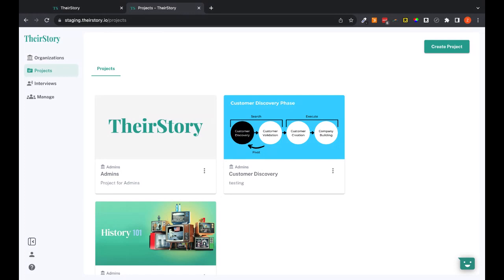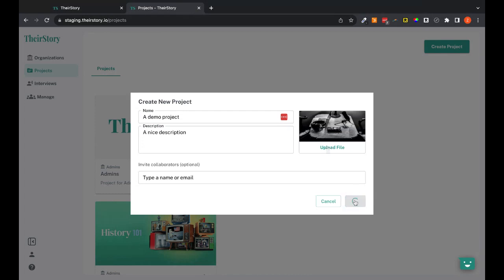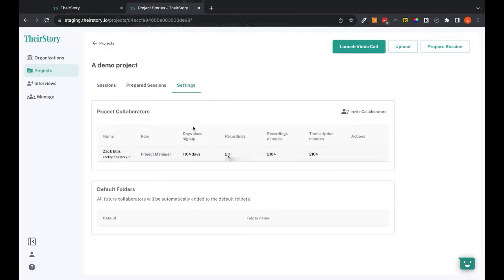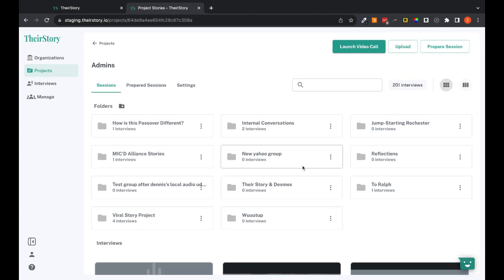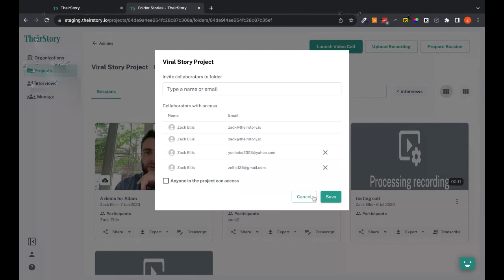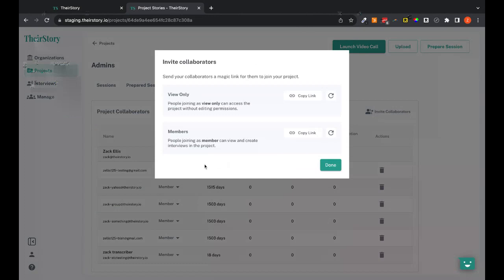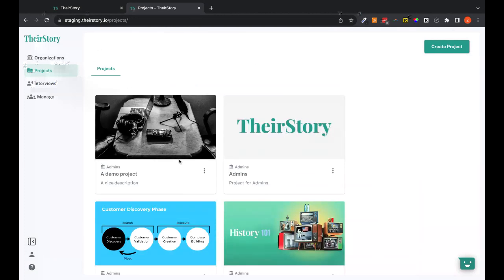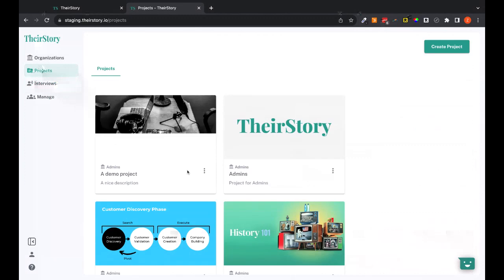Project Management Overview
TheirStory founder & CEO, Zack Ellis, walks through some of the new project management capabilities. In particular, you will learn about creating projects (e.g. to onboard a professor and their students), roles and permissions, and file management. You can also see TheirStory's new and improved UI!